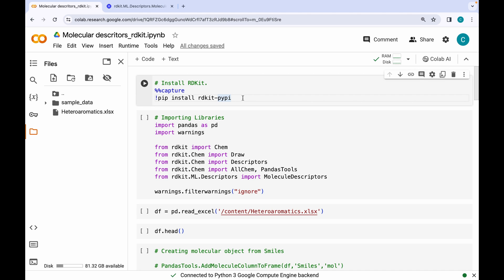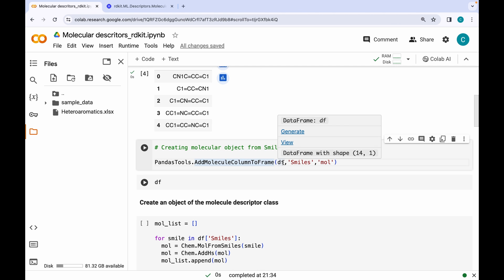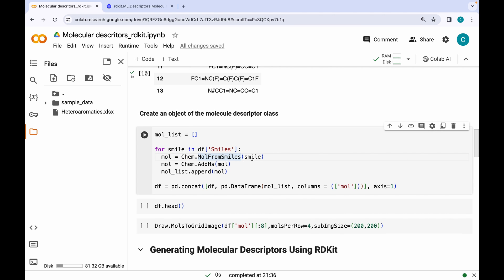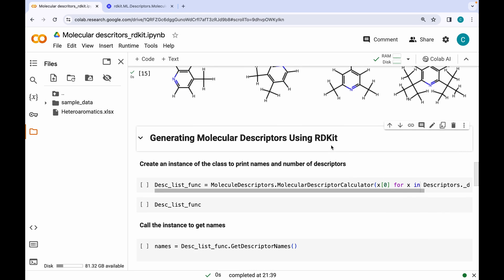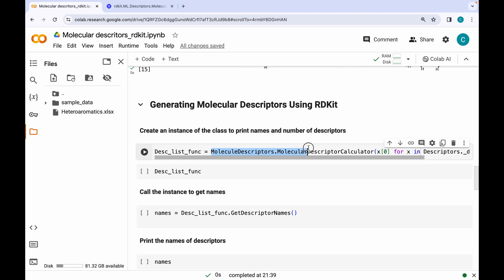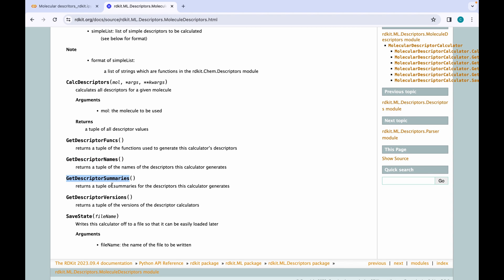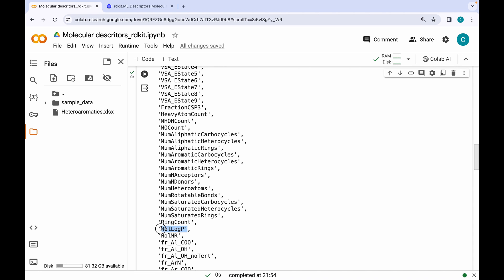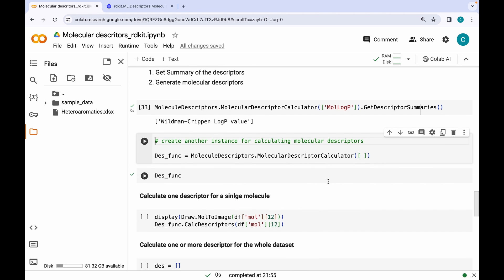How to generate molecular descriptors using RDKit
The video is a tutorial for generating molecular descriptors using RDKit.